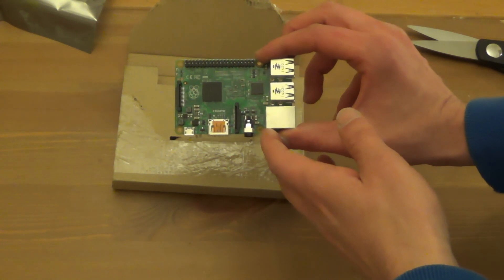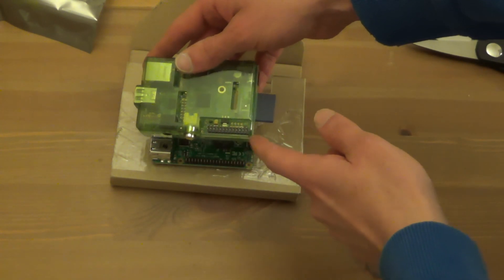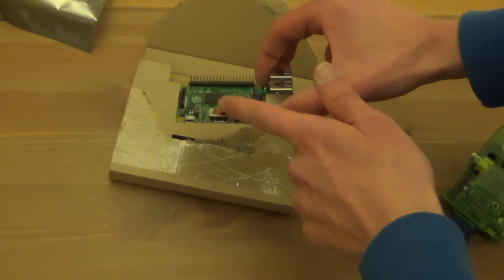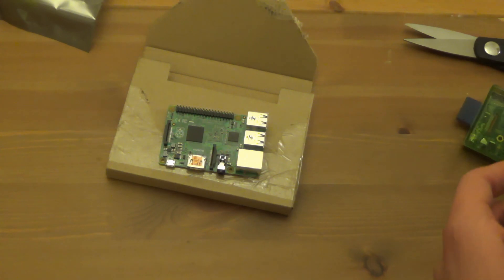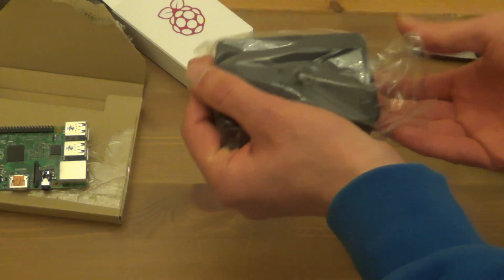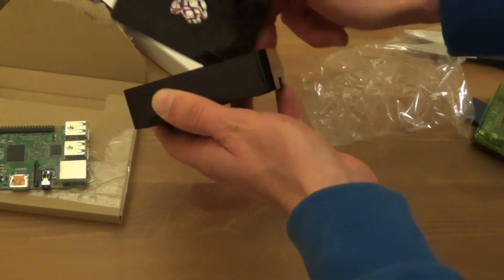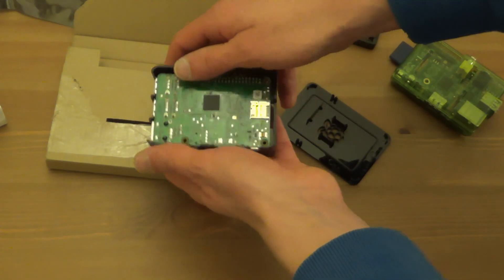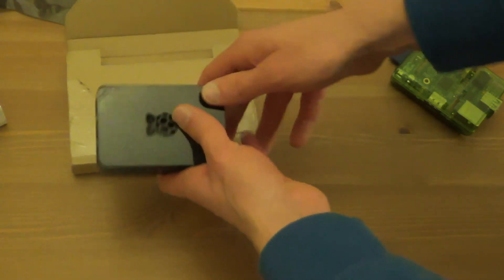Unboxing Raspberry Pi Model B Second Generation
Unboxing the brand new Raspberry Pi Model B rev 1.2, which boasts 6x speed improvement.
It now has a 900MHz Quad core CPU with 1GB RAM. The price and physical size of the Pi remains the same as it was before.

Case from new_it

Specs:
Soc - Broadcom BCM2836
CPU – 900MHz ARM Cortex-A7 Quad core
GPU - Broadcom VideoCore IV 250 MHz
Memory – 1GB